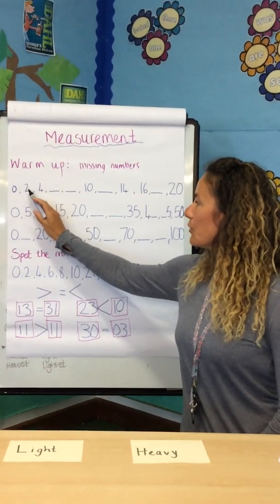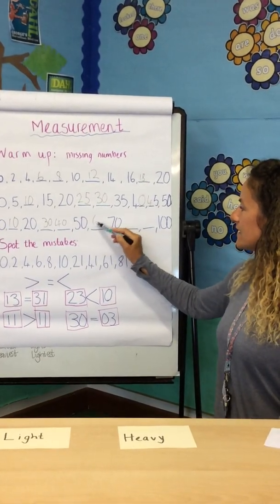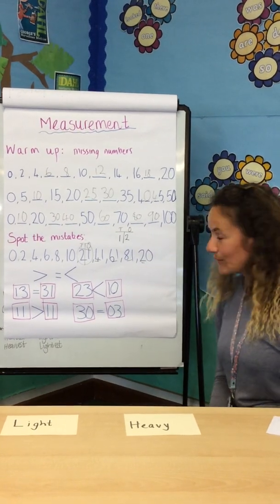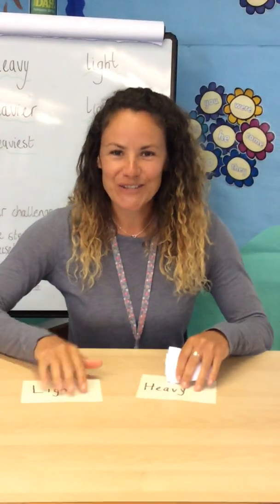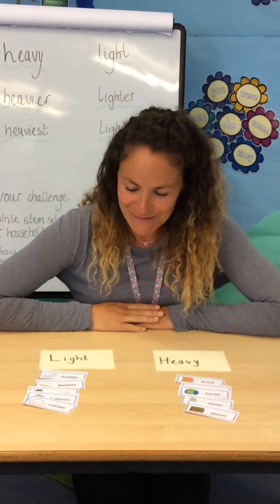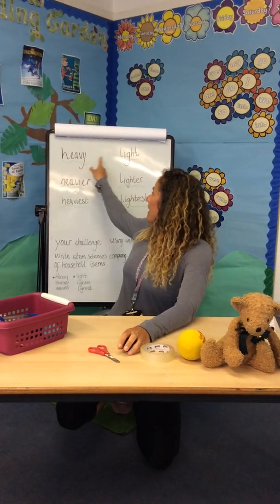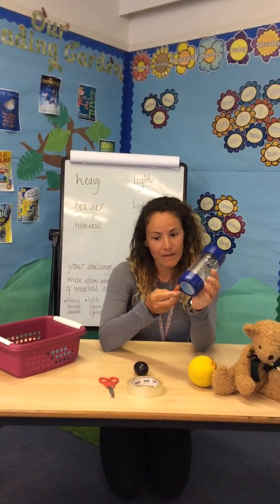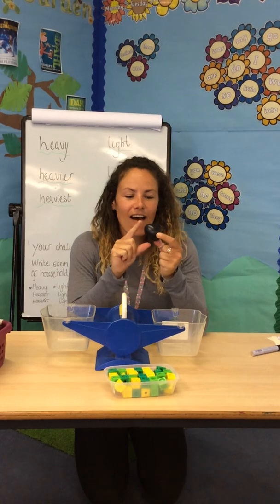Year 1 Maths Measure